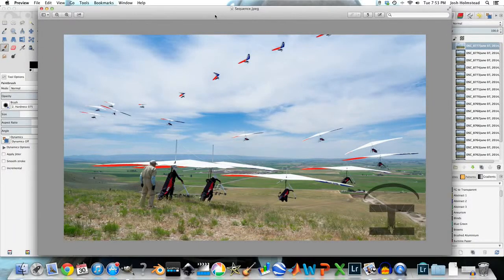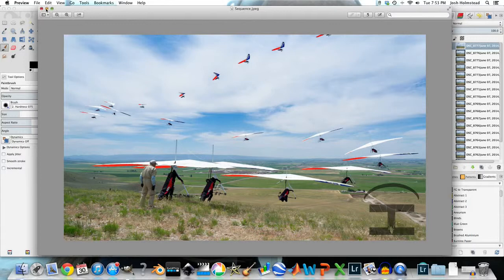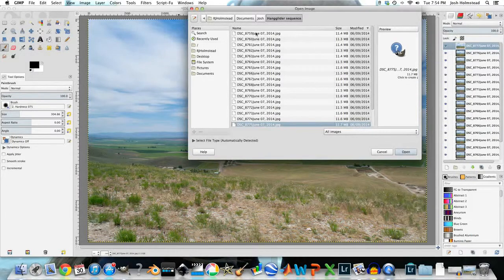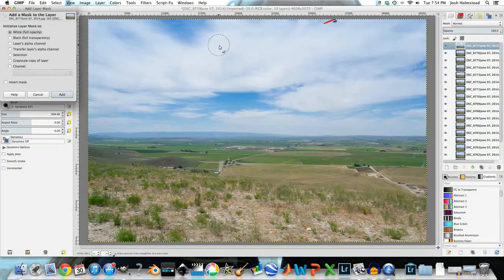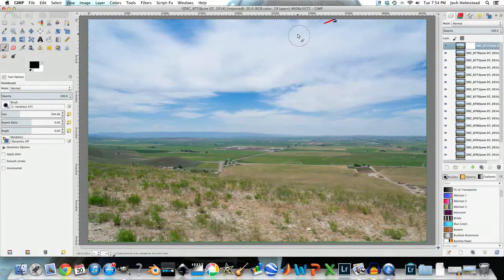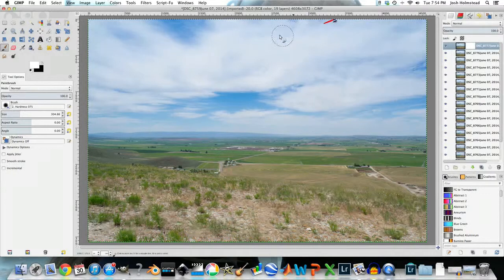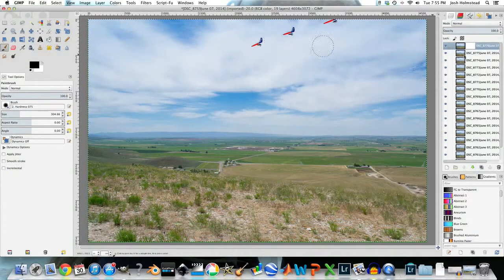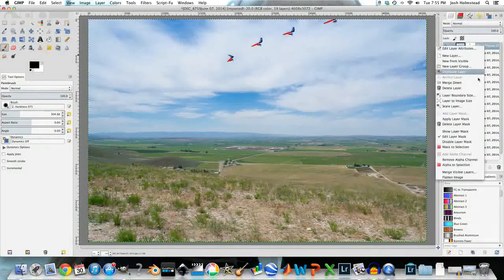How To Edit Sequence Shots in GIMP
This tutorial will demonstrate how I edit sequence shots in GIMP.

The pictures I'm editing are of my grandpa's friend flying his hang glider. It's a really simple process that you can use to make sweet pictures!